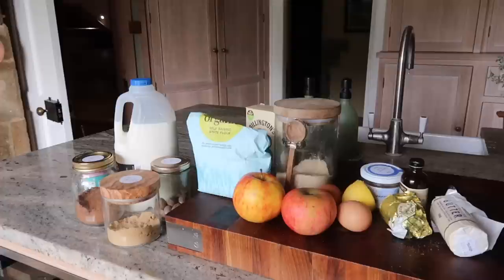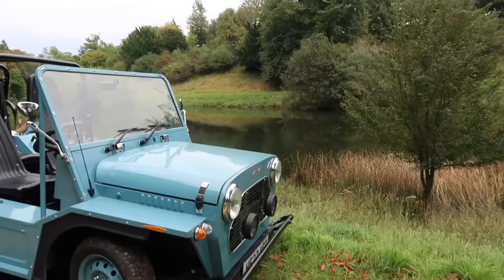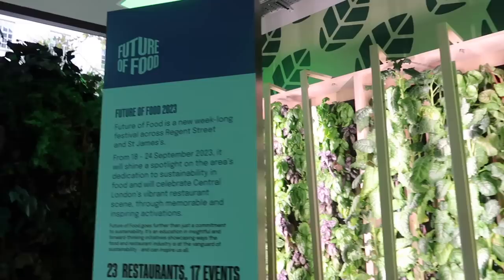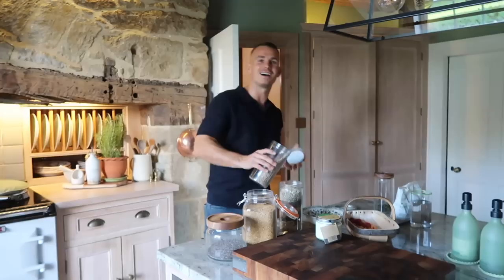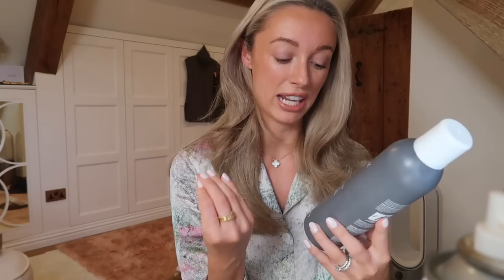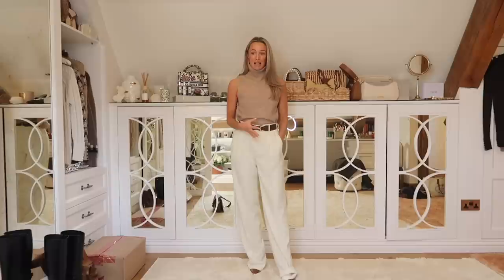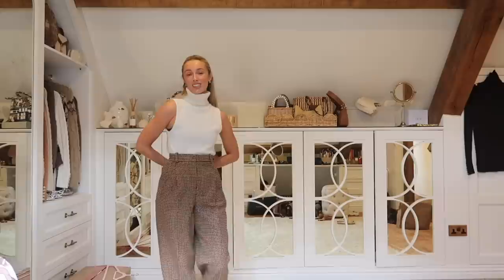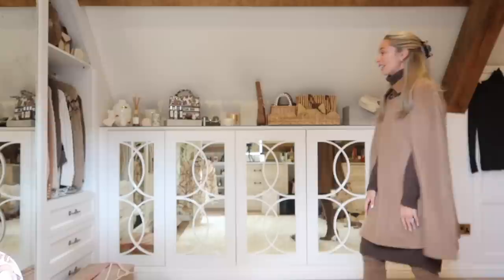WILD SWIMS, MUSHROOMS (!!!) + LUXURY BASICS FOR AN AUTUMN WARDROBE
and use code JOSIE09Y to get your first daily doser for £4.99!

Mentioned:
Skin+Me Use code JOSIE09Y to get your first daily doser for £4.99!

Chapters:
00:00 - Autumnal Baking
04:33 - Cornbury House & Wild Swim
10:05 - Evening Skincare
18:02 - London Trip & Ralph Lauren
32:15 - Gut Health & Organic Food
42:24 - Ralph Lauren Haul
1:14:52 - Skincare Discount